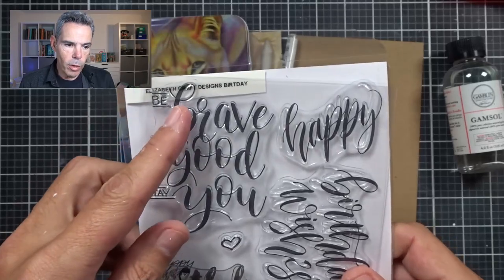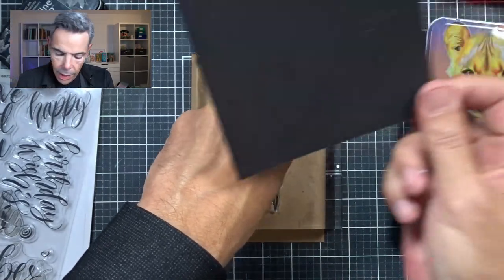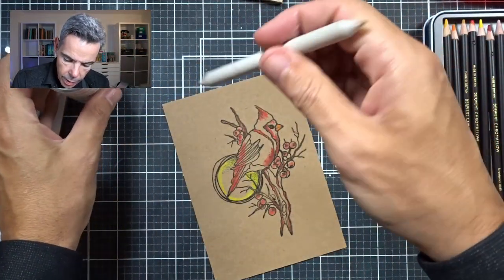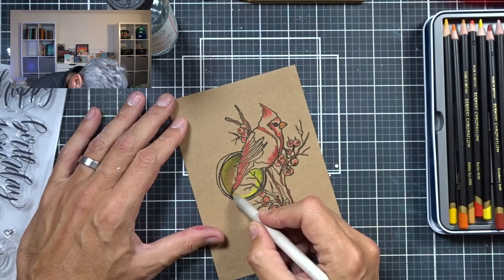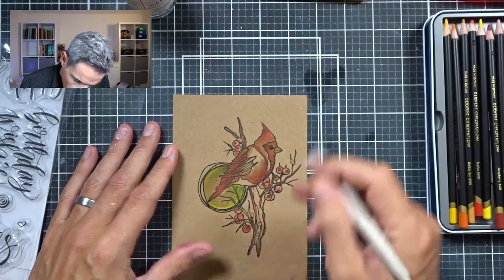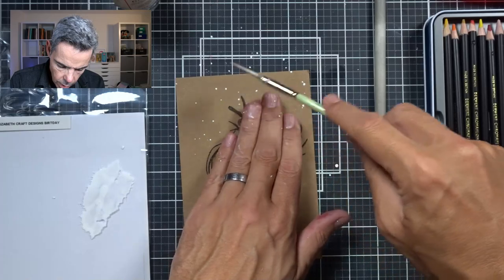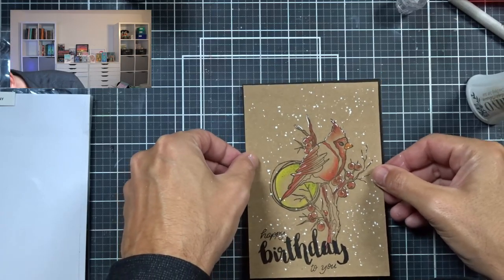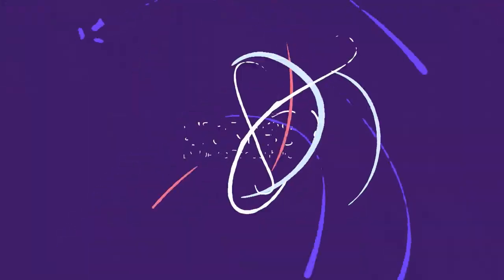Blending color pencils with Gamsol on craft paper for a beautiful card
Hello my fellow crafters and welcome! Today i am experimeting with blending color pencils with Gamsol on craft paper for a beautiful handmade card. No die cutting ovolved, just stamping and coloring.   And while your at it, give this video a 👍🏼